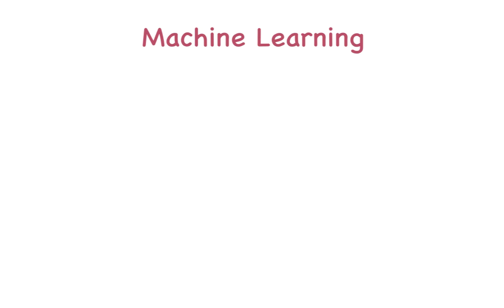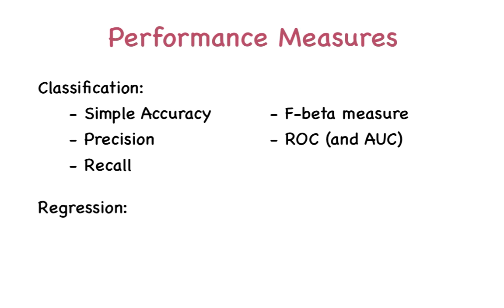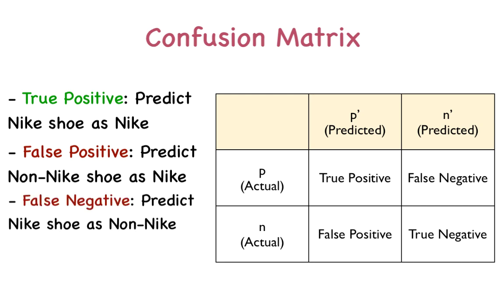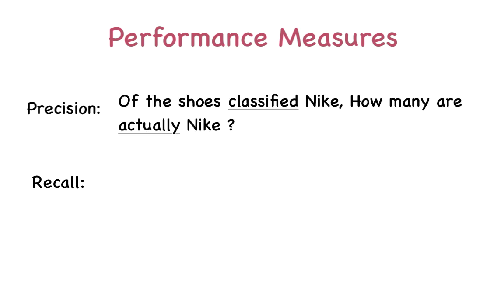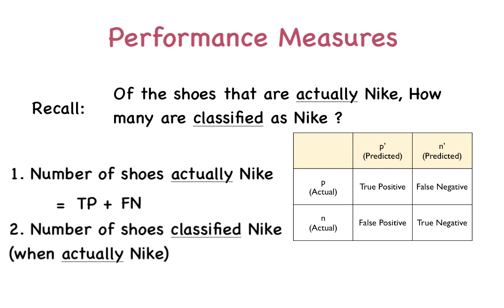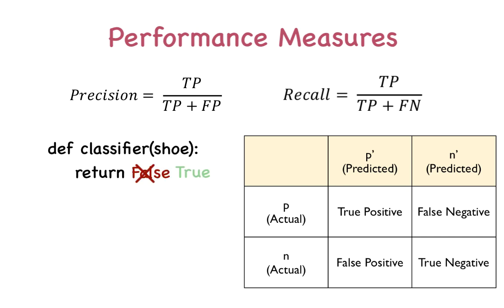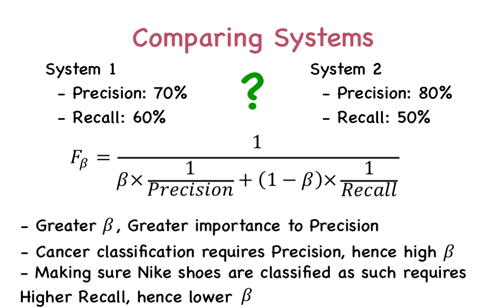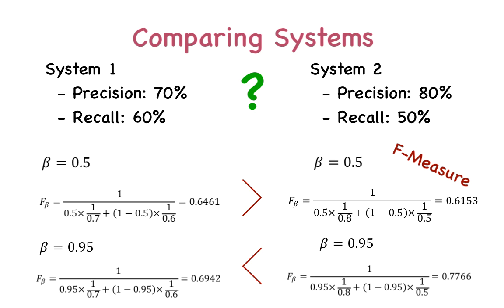Precision, Recall & F-Measure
In this video, we discuss performance measures for Classification problems in Machine Learning: Simple Accuracy Measure, Precision, Recall,  and the F (beta)-Measure. We explain the concepts in detail, highlighting differences between the terms, introducing  Confusion Matrices, and analyzing real world examples.